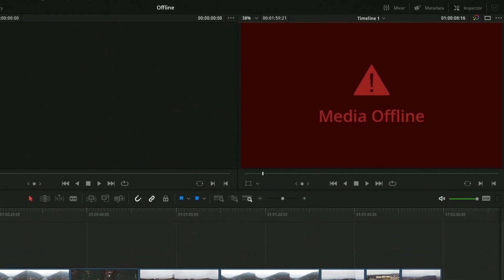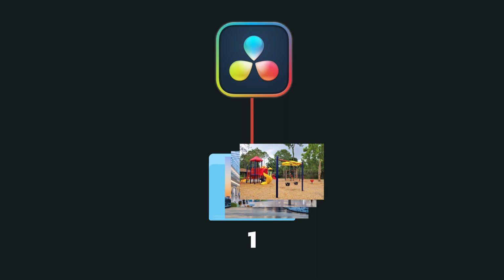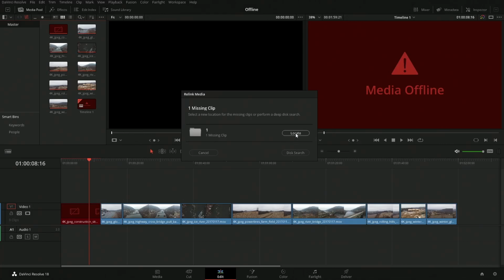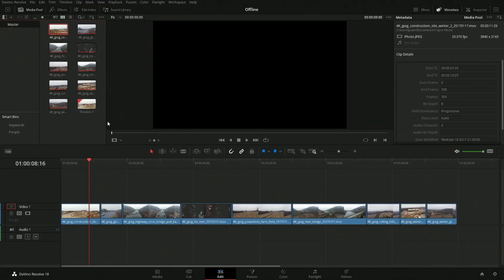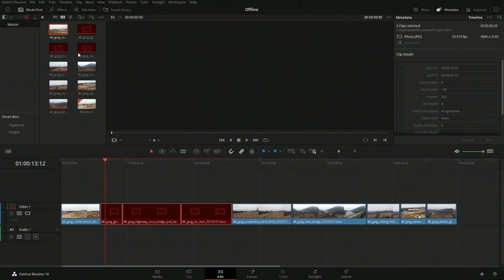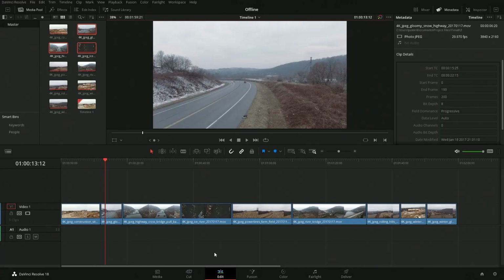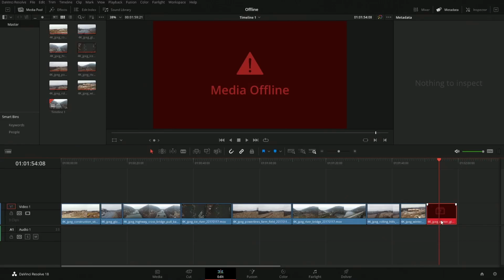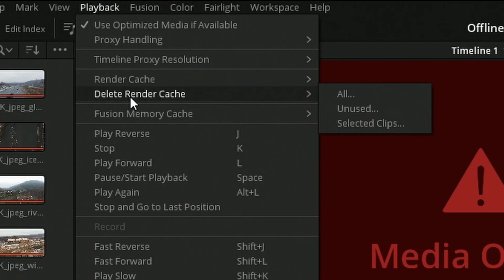How to fix offline media in DaVinci Resolve 18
How to fix the 5 common reasons for media offline error and how to fix them.

00:00 Intro
00:20 Storage Disconnected
01:03 Clips moved to new folder
06:03 Media not in media pool
06:40 Slow storage
07:16 Clear render cache